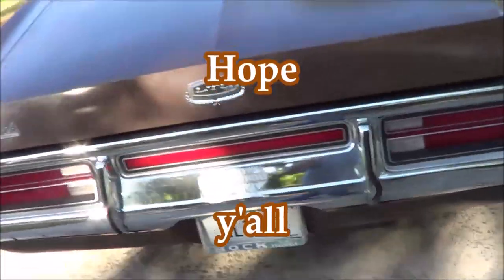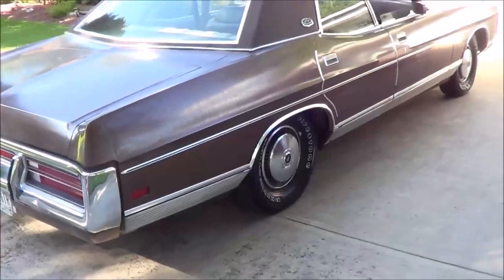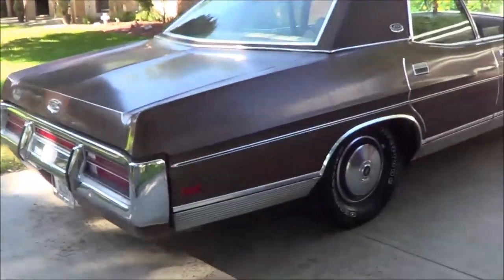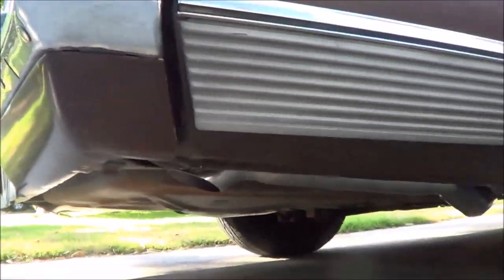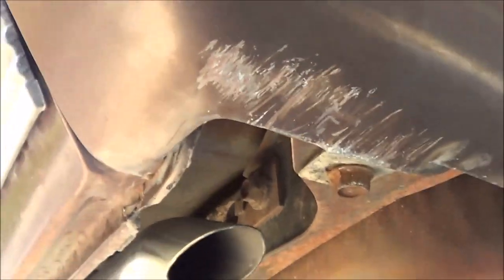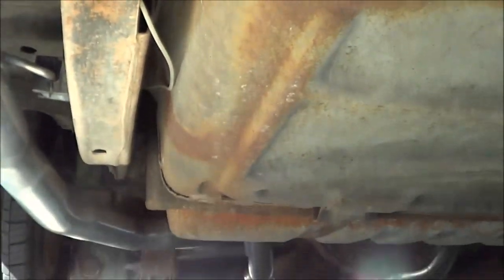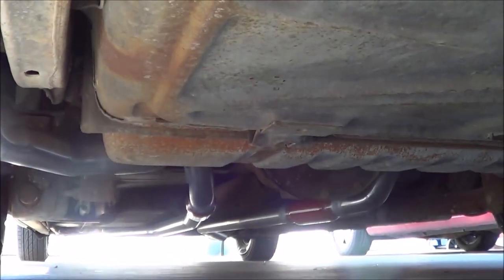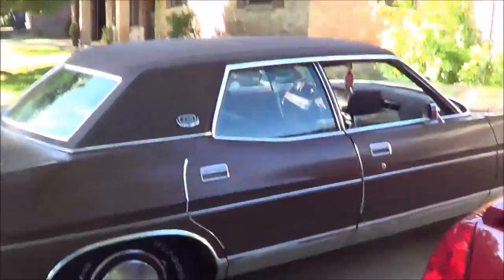Old Gator 72 Ford LTD(I know it’s not a 71 Galaxie/Custom 500)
This is a video for my brother Al who is my inspiration for model car building and all around car nutery.  I present my 1972 Ford LTD that I call Old Gator after the car from the movie White Lightning with Burt Reyolds.  Nope...no 429 with a 4 speed...just a 400 2 barrel with a C6 and those oh SO SWEET 2.5 duals with cherry bombs.  Please enjoy and this one is for you my brother!  Wish you could come for a drive with me.